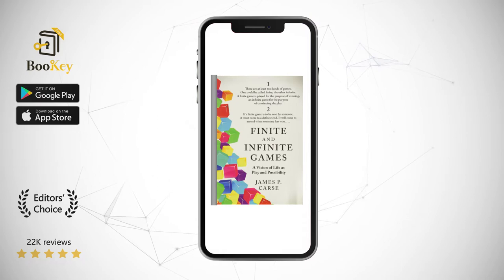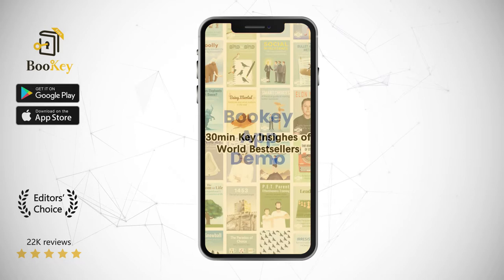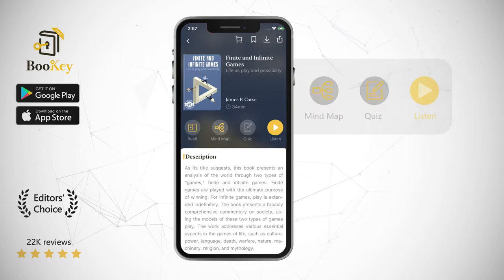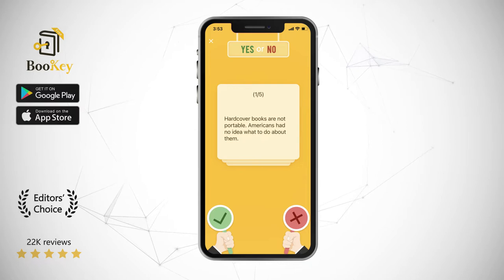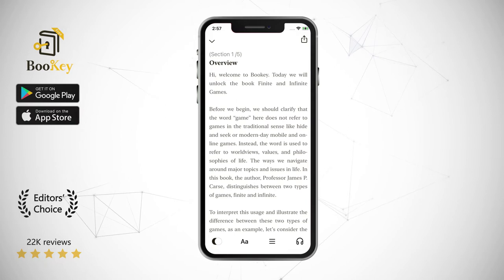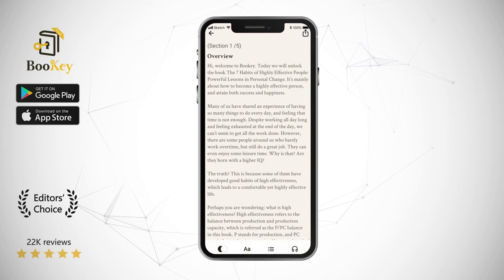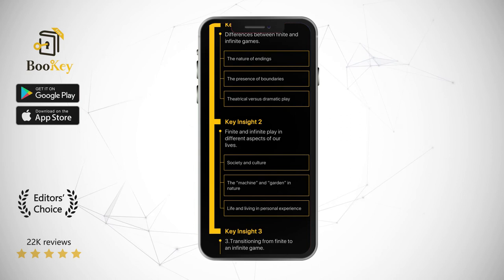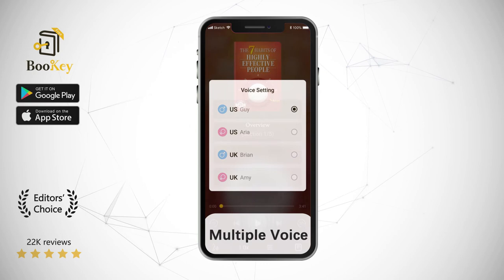Finite and Infinite Games Book Summary By James P.Carse Life as play and possible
Free Full Book Summary and Review

Carmine Gallo is a communication coach for leading companies around the world, and is a famous speaker. In the past, he has coached executives from Intel, Chevron, and Coca Cola on aspects of giving speeches, and is also a contributor to the Forbes website. The curator of TED, Chris Anderson, calls this book one of the most successful books on public speaking. The author Gallo has also written another best seller called The Presentation Secrets of Steve Jobs.

James P. Carse was Professor Emeritus of the history and literature of religion at New York University. As a critic of belief systems, he considered himself to be “religious in the sense [of being] endlessly fascinated with the unknowability of what it means to be human.”